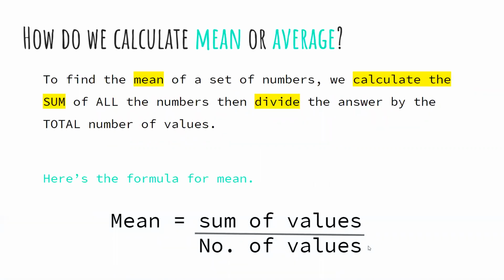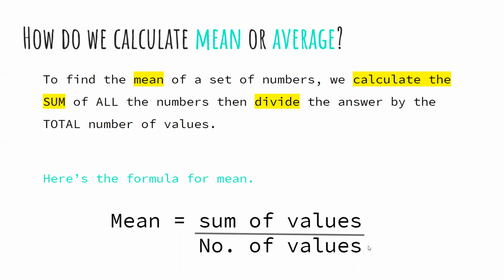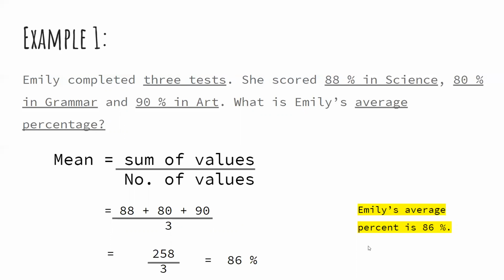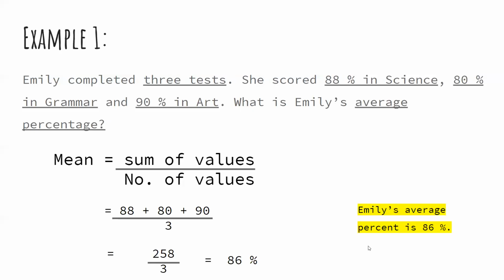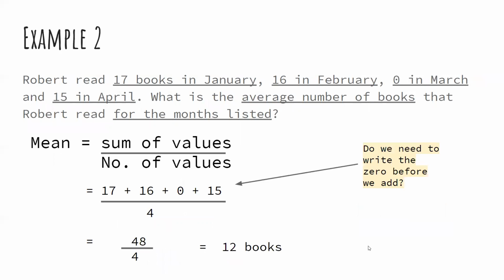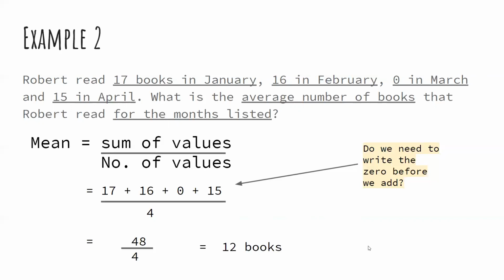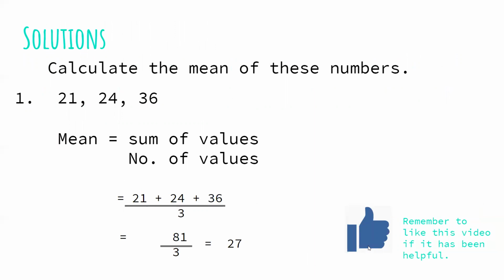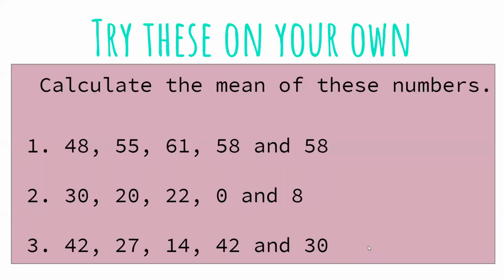📘 How to calculate mean | EASY | 2020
Here's a simple explanation of Mean/Average.

✔️Worked examples!